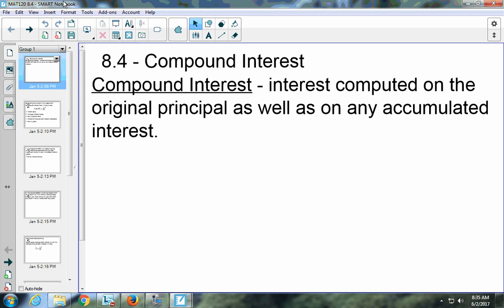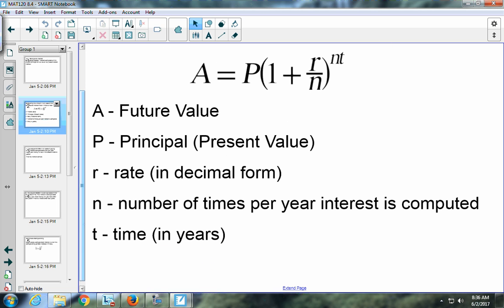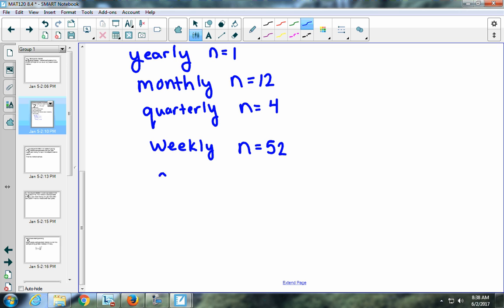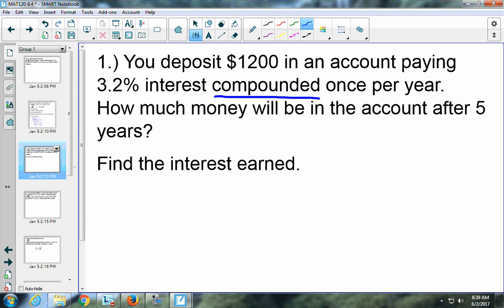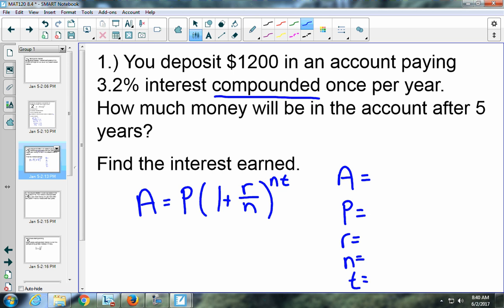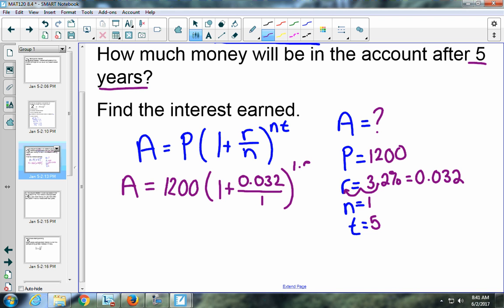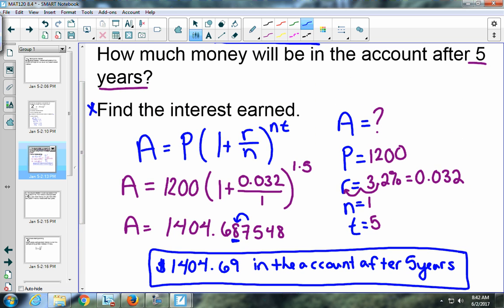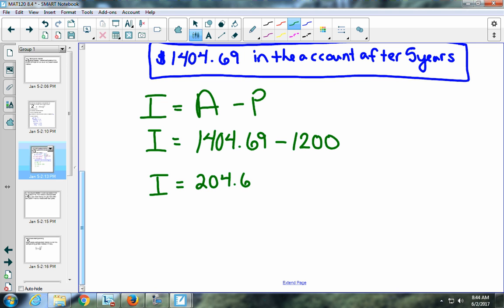MAT120 Unit 3 Section 8.4 Introduction to Compound Interest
Definition of Compound Interest
Talk through equation and different key words for n
Example #1 of compound interest